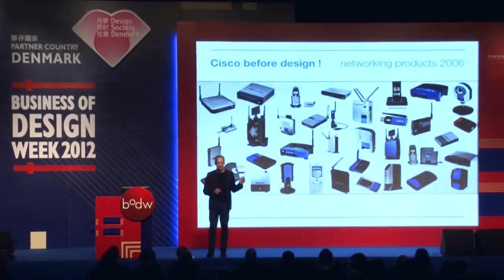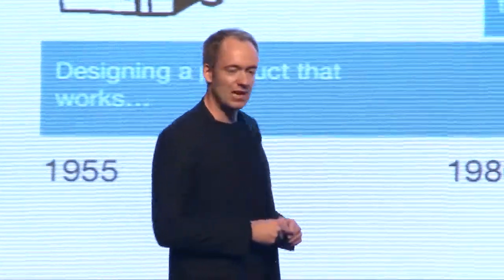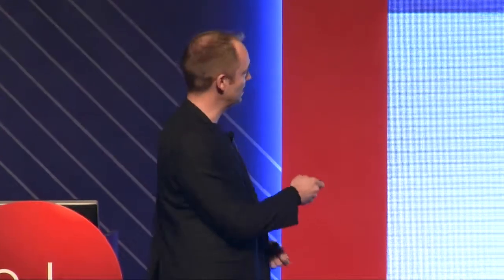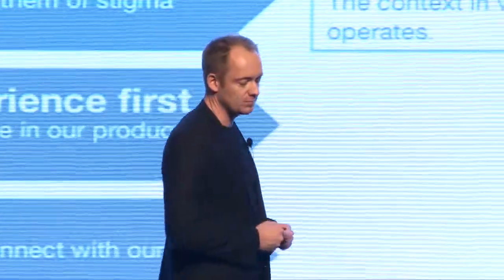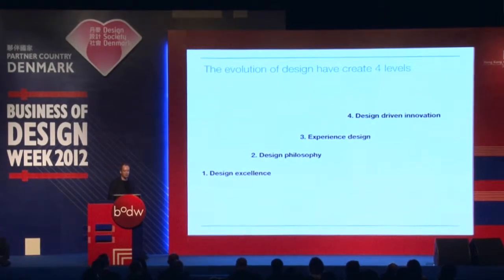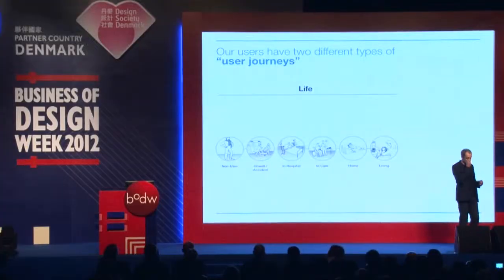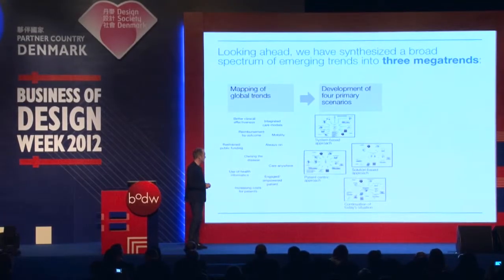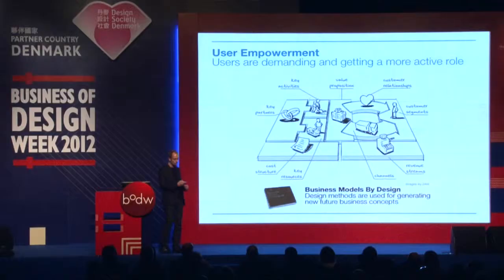[BODW 2012 | Product & Design] Eskild Hansen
Eskild Hansen, Global Director of Design at Coloplast, Denmark

Topic: The New Role of Design in Innovation

Eskild Hansen is Global Director of Design at Coloplast, a Danish-based company that develops and manufactures innovative medical devices in collaboration with their users. Prior to that, he spent six years as Head of the Cisco European Design Center, and was Chief Designer of KiSS Technology. Hansen began his career at the Rockwell Group in New York and David Lewis Designers designing products for Bang & Olufsen. He is co-chairman of the Danish Design Council, and a board member of Danish Design Center.